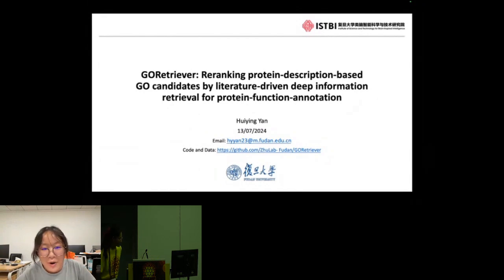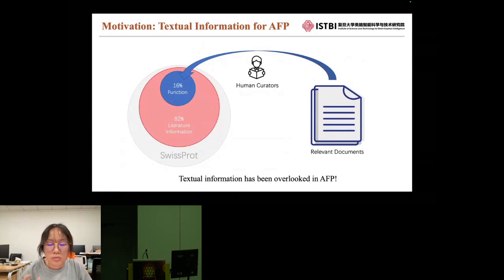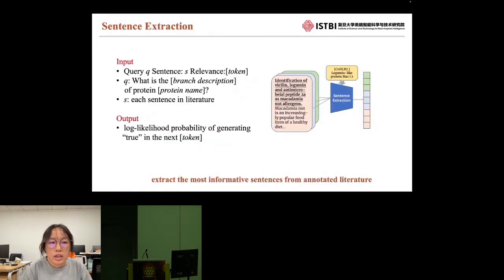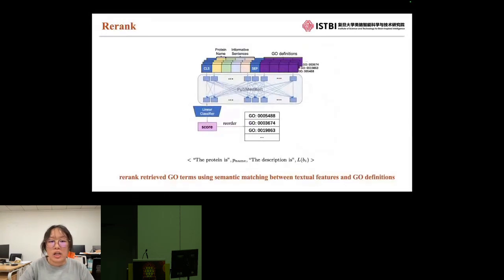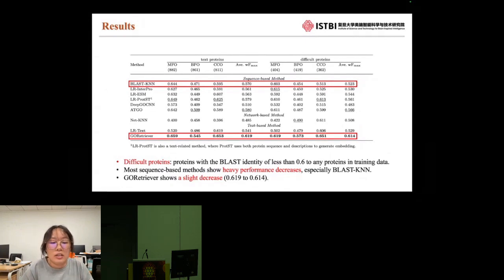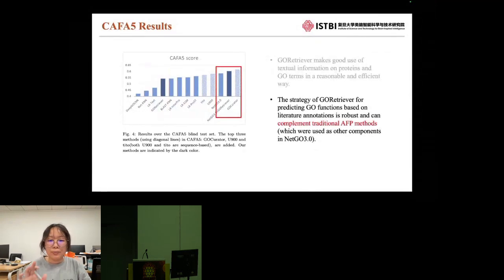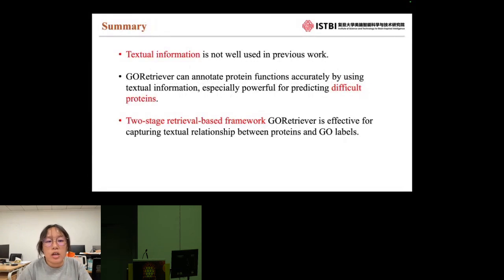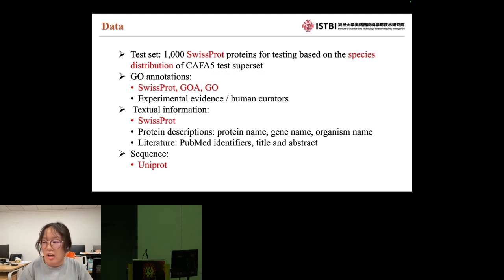GORetriever: Reranking protein-description-based GO... - Huiying Yan - Function - ISMB 2024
GORetriever: Reranking protein-description-based GO candidates by literature-driven deep information retrieval for precise protein function annotation - Huiying Yan - Function - ISMB 2024